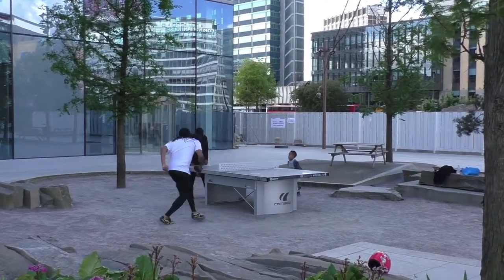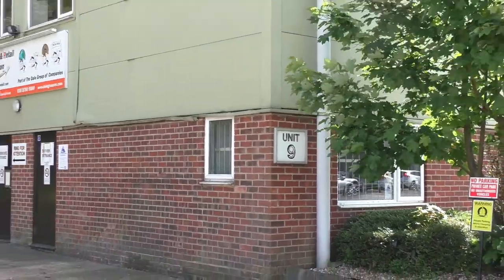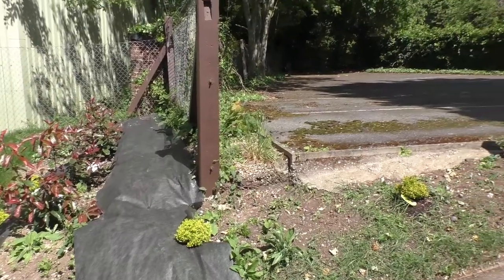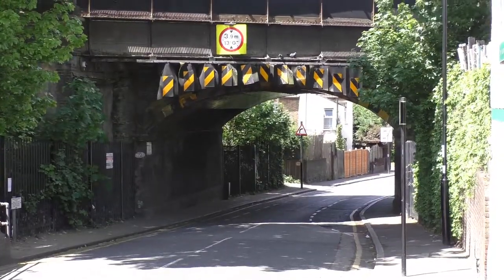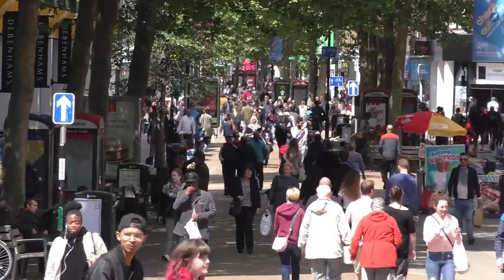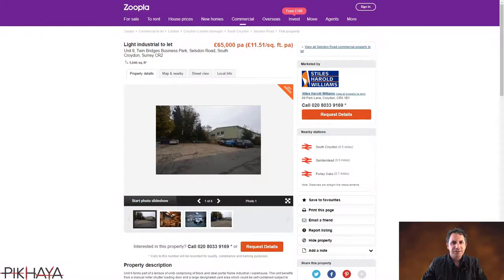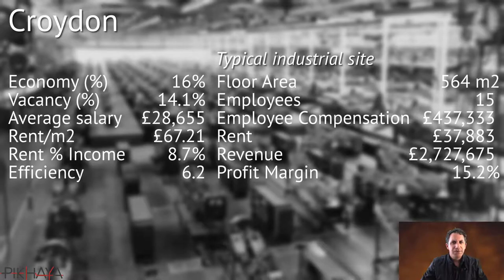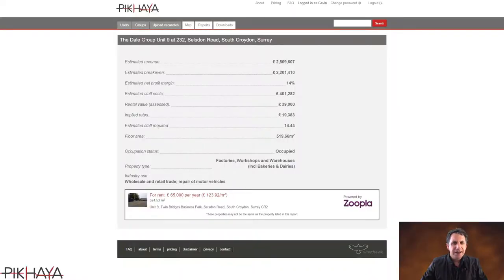Should you open your craft brewery in Croydon?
CoffeeConspiracies is in Croydon, a city of almost 380,000 people and one of the outer boroughs of London.

With Croydon attracting billions of pounds in new investment in retail and office space, I take a look at industrial space which may suit a craft brewer looking for convenient and spacious production facilities in the midst of a massive city.

Should you start your craft brewery in Croydon?